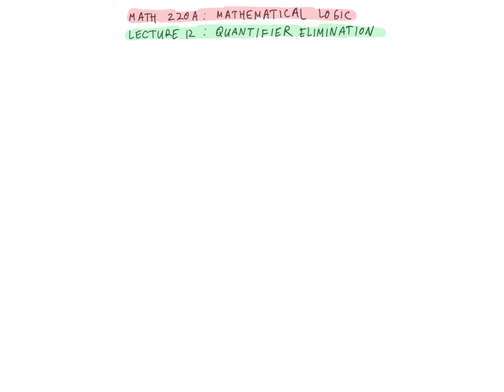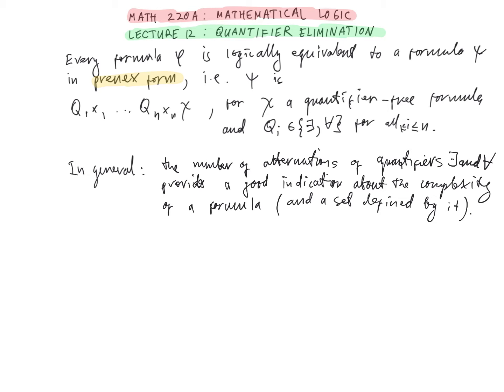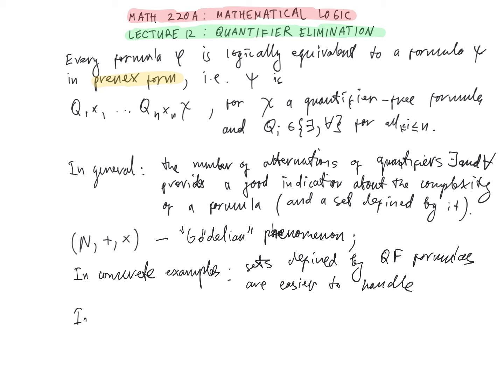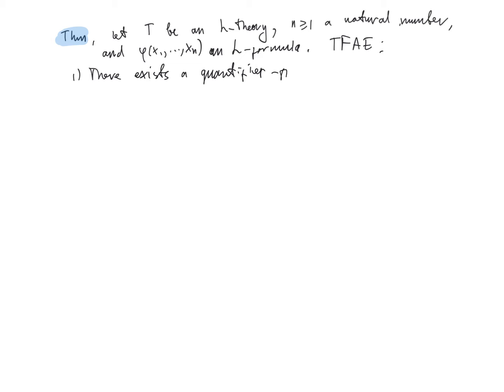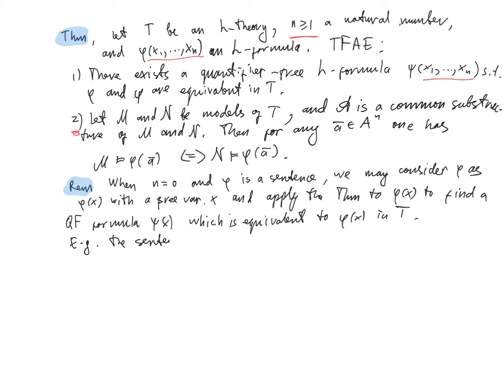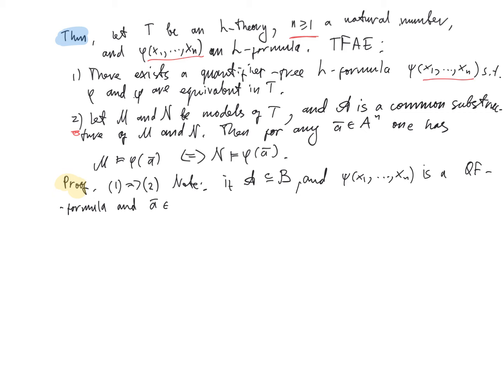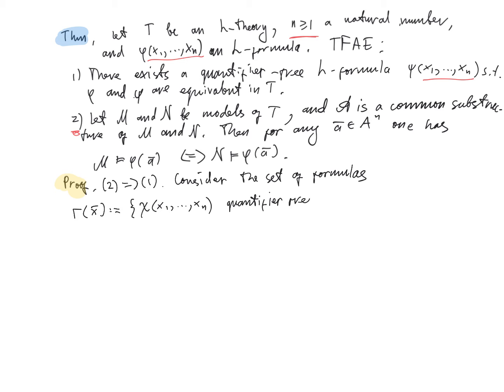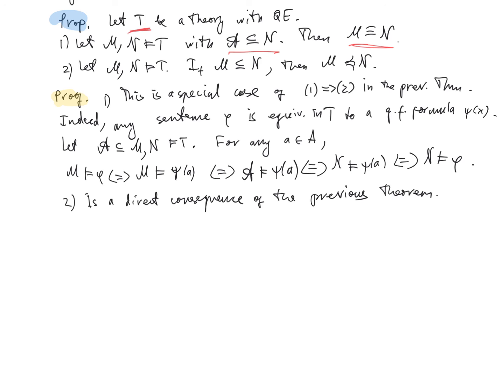Mathematical Logic, Lecture 12 (Quantifier Elimination)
These are video lectures for the Mathematical Logic course (Math 220A) taught by Artem Chernikov at UCLA in the Fall quarter of 2021.